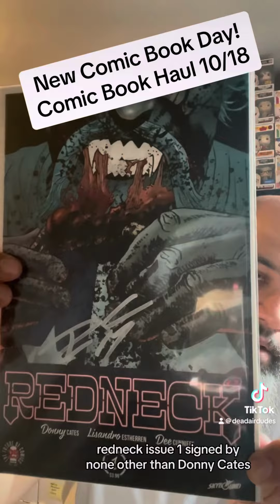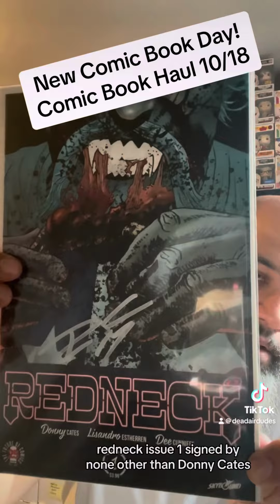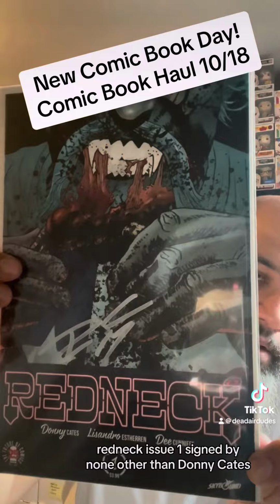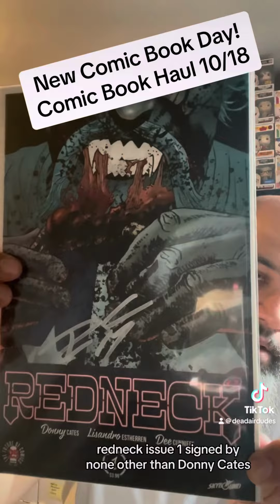New Comic Book Day!! Izzy’s Comic Pickups! 10/18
Izzy from the dead air dudes shows his comic book buys from the LCS.

What did you guys pick up?